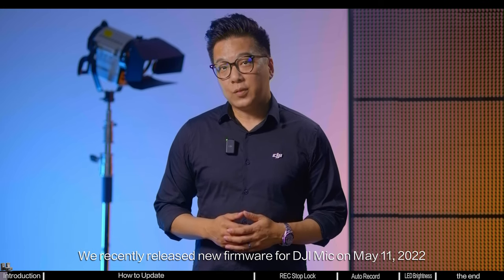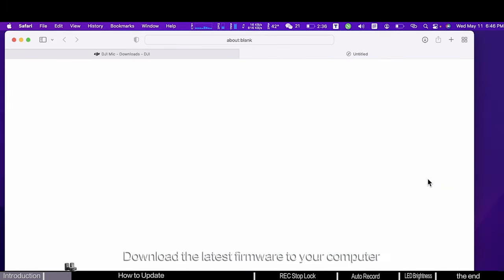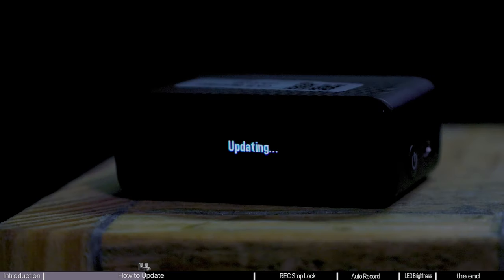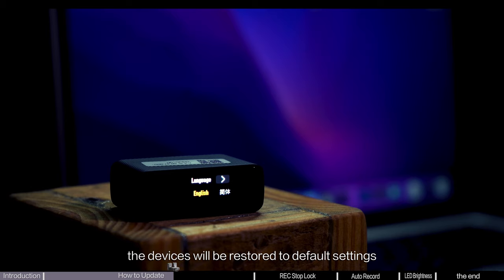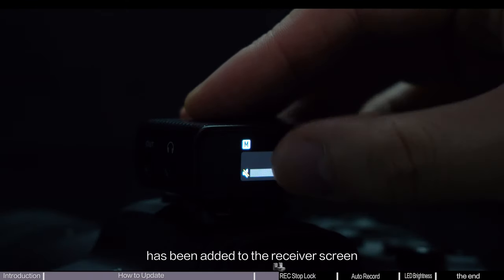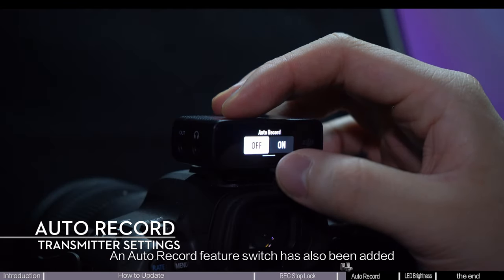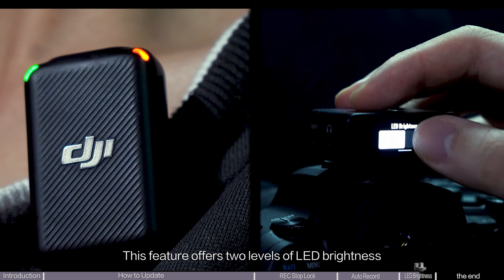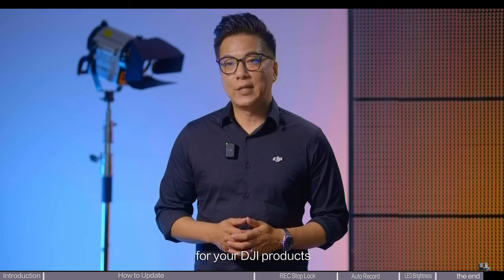DJI Mic - How To Update the Firmware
DJI Mic was designed to allow users to record crystal clear audio - without the fuss.
In this video, we teach you how to update the firmware on your DJI Mic.